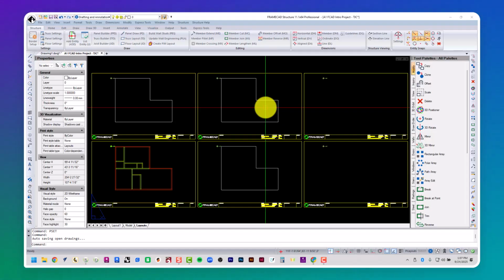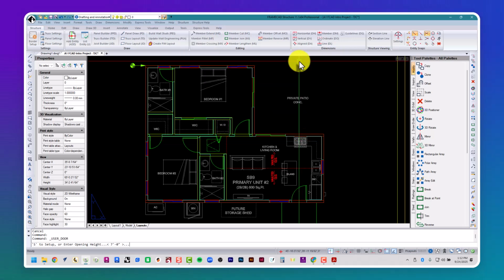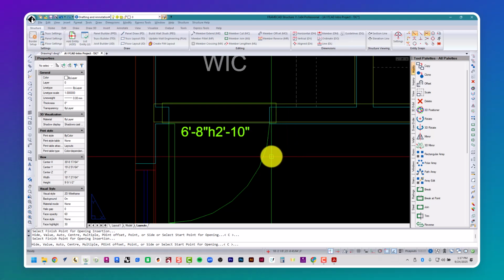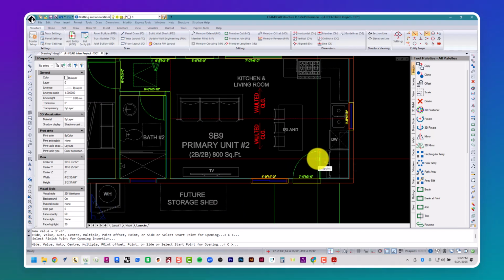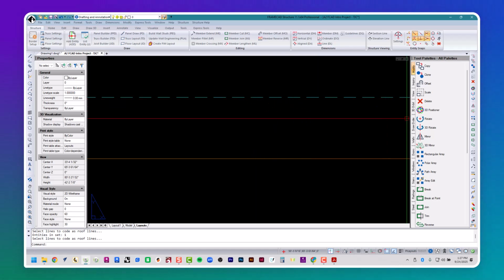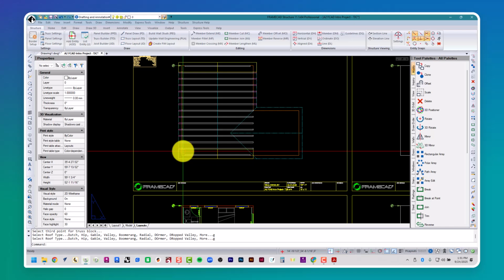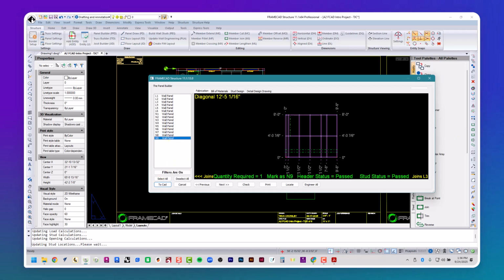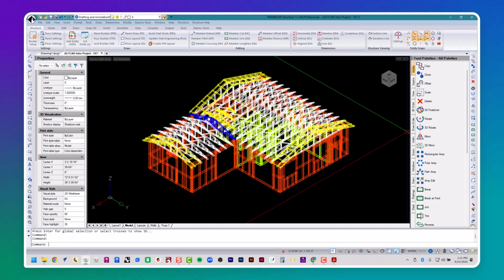Small FrameCAD Project, Part 2